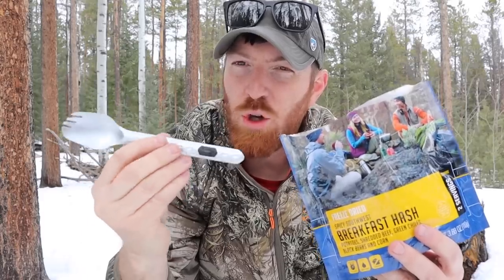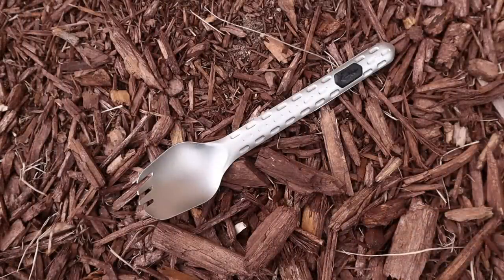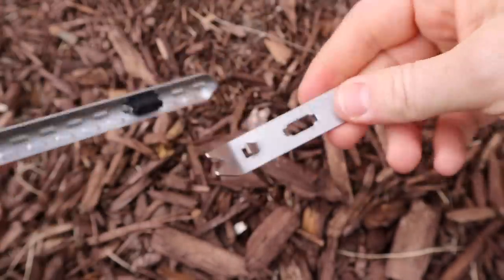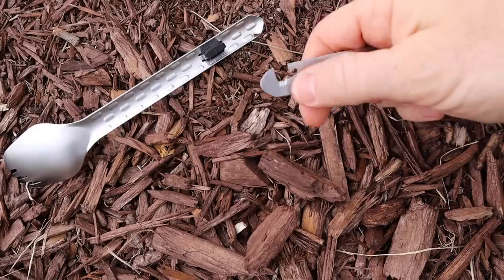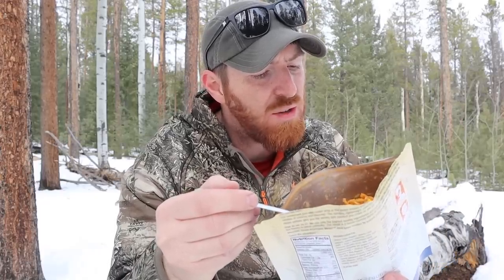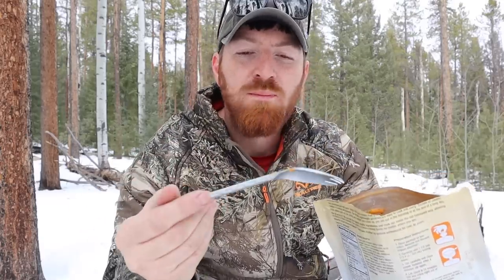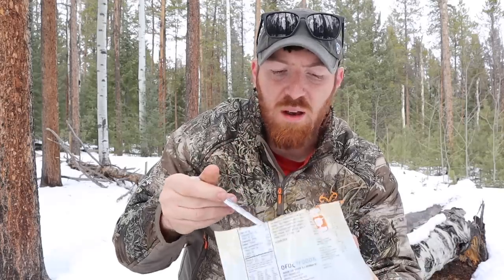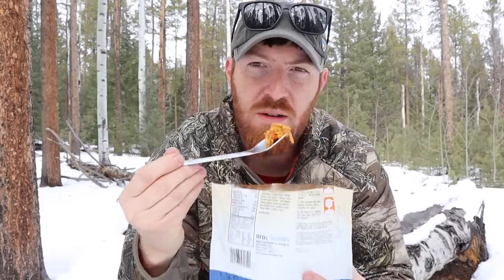Should You Eat With It? Gerber Devour Multi-Fork